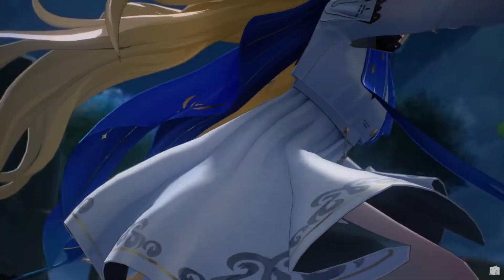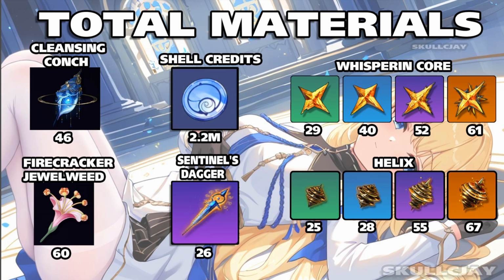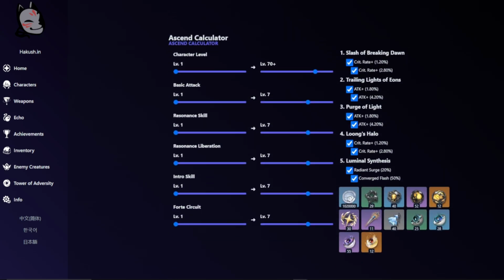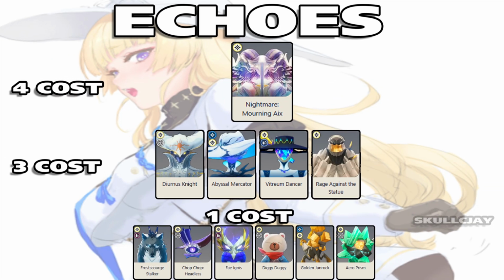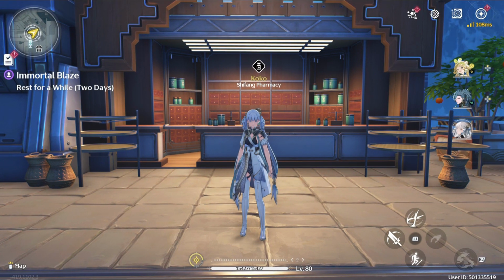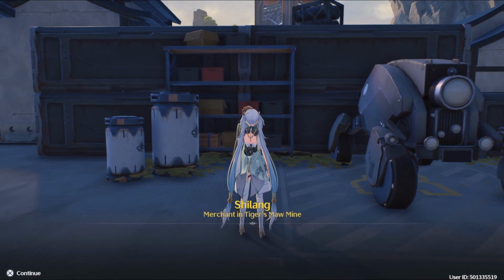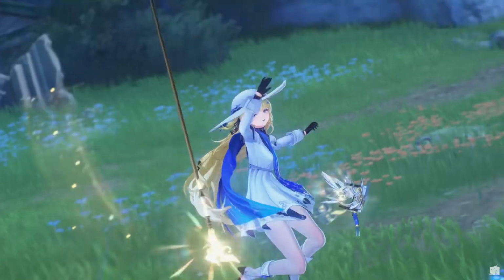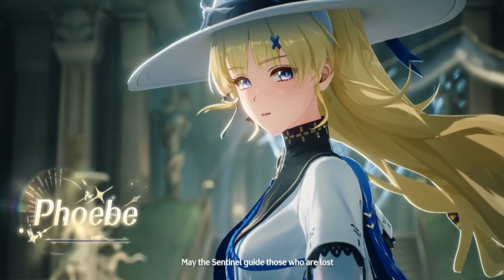PREPARE FOR PHOEBE - Ascension Materials, Teams, weapons, Builds & more - Wuthering Waves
Here is everything you need to know about phoebe